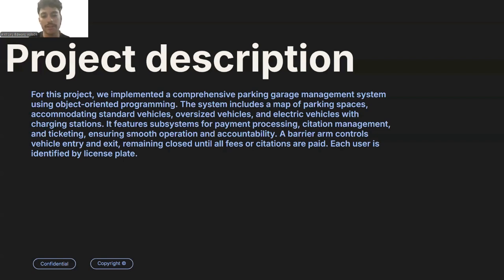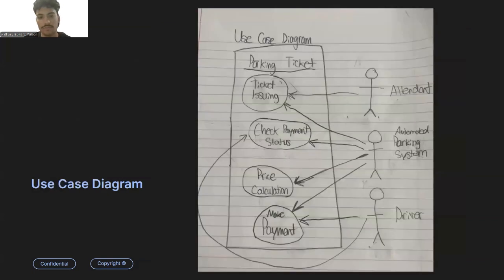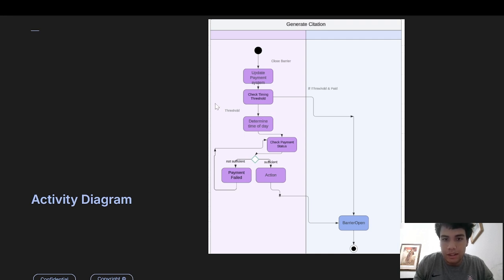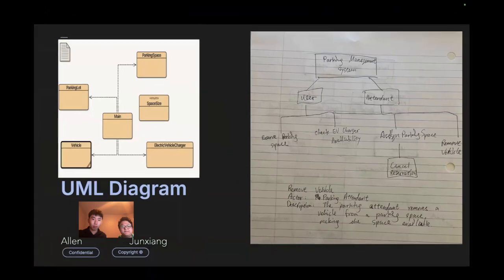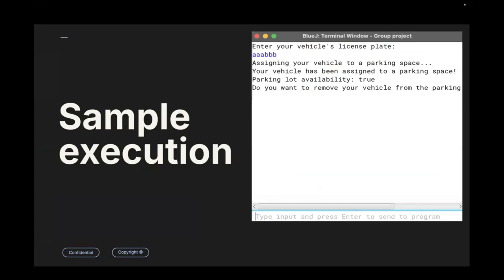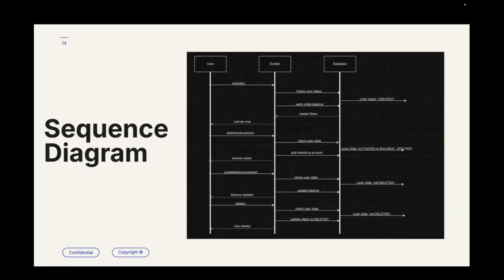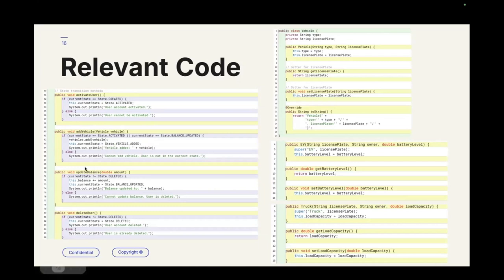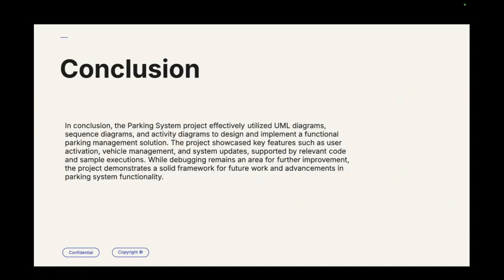Group 3 ECE373 Final Vid